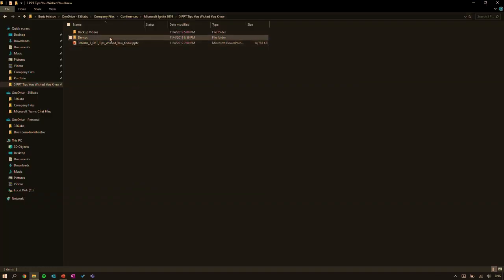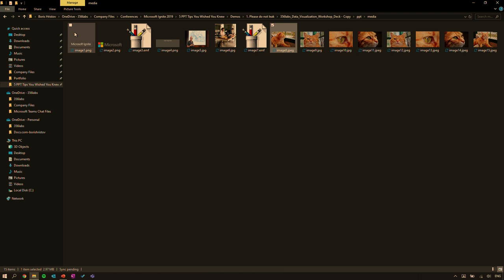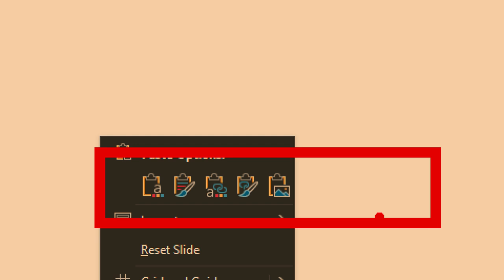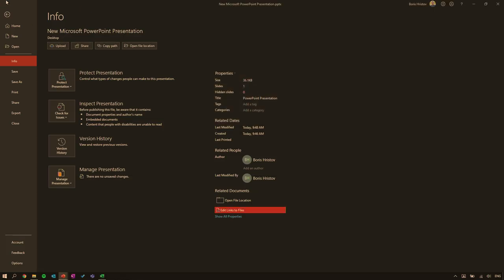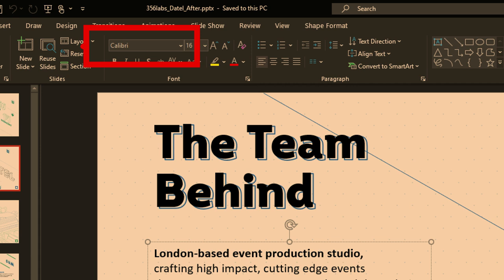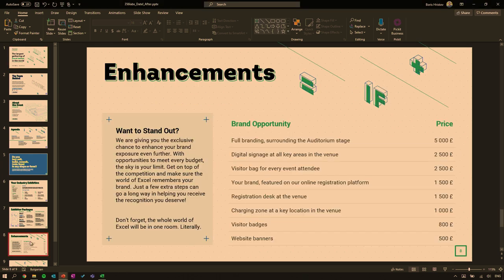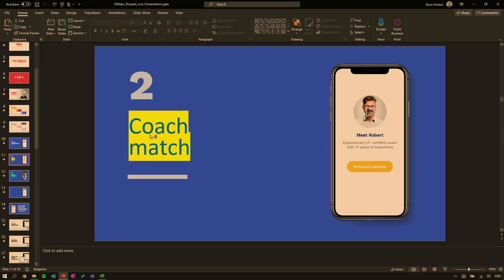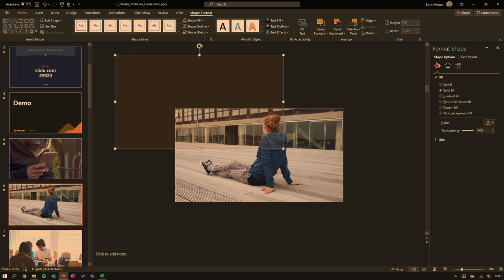Five Microsoft PowerPoint tricks you wished you knew | THR2064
Creating a PowerPoint presentation can sometimes be time-consuming. However, everyone today is looking for ways to achieve more with less. The question then is - are there any time-saving hacks that can be used while working with PowerPoint that can help build better presentations faster?

This demo-only session teaches five techniques everyone can use, no matter of their role or previous experience with the product. What's more, as all the tricks are otherwise easy to implement, the audience can bring their devices and try them as the session goes.

Searching for ways to improve your slides while saving time? This session is the session to listen to.